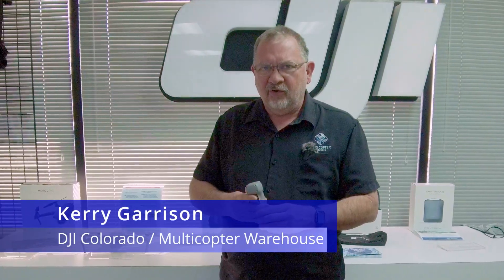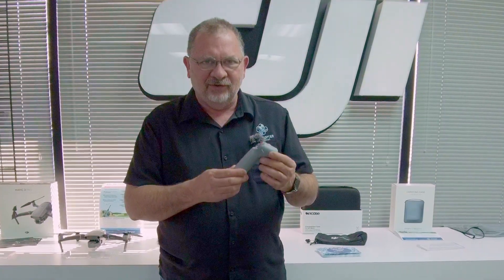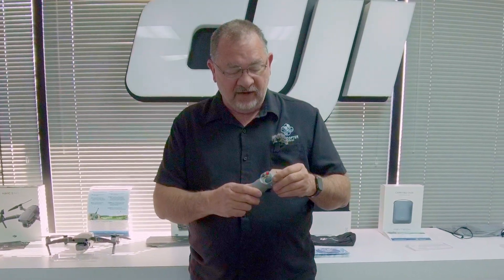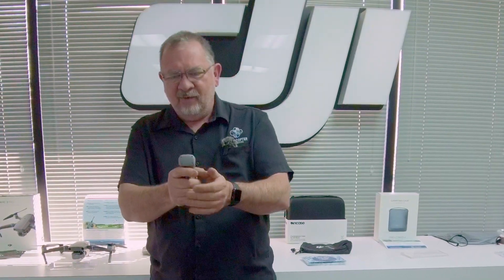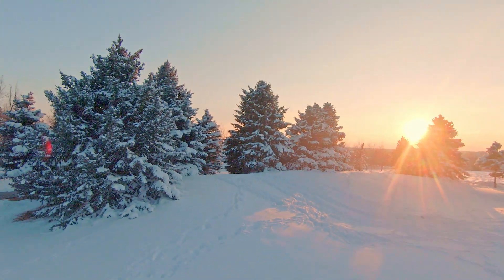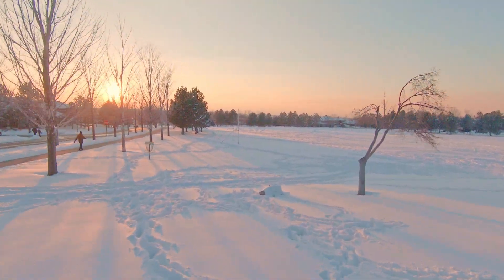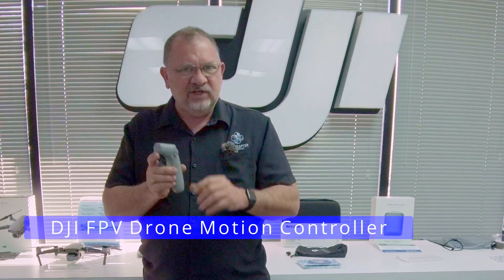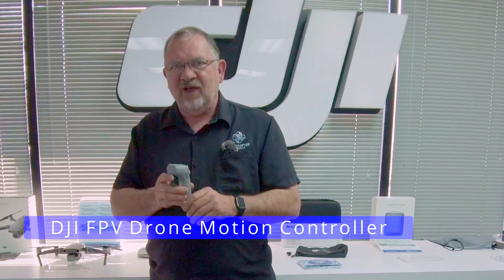DJI FPV Drone Motion Controller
A revolutionary new way to control the DJI FPV Drone is the new Motion Controller. This gives the feel of flying a fast airplane with acceleration, roll, and pitch control. This is an exceptionally fun way to fly the new DJI FPV Drone.